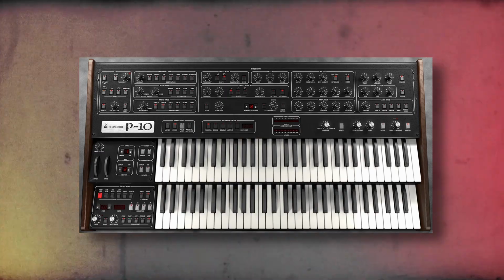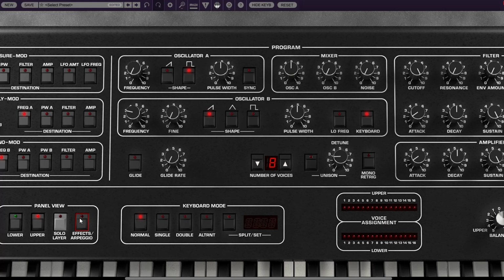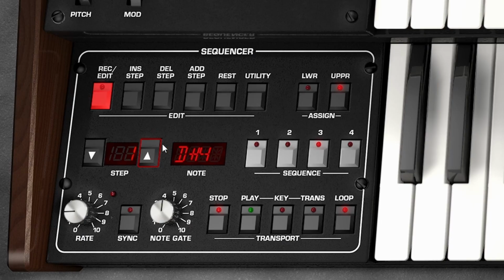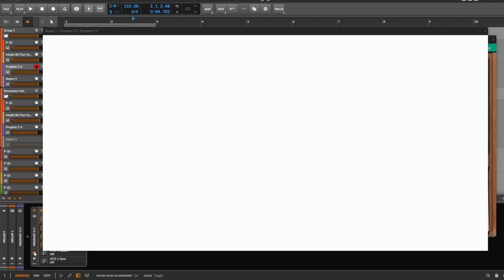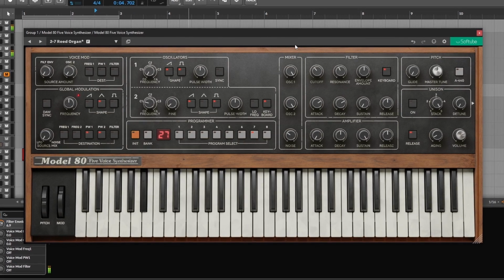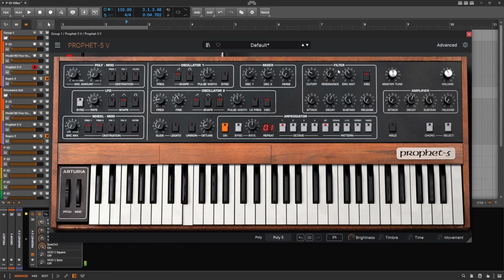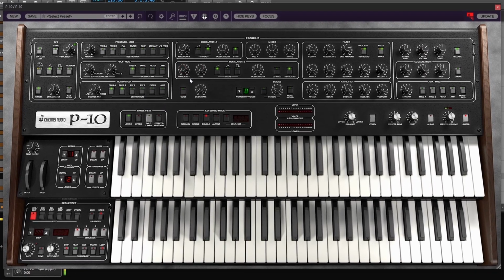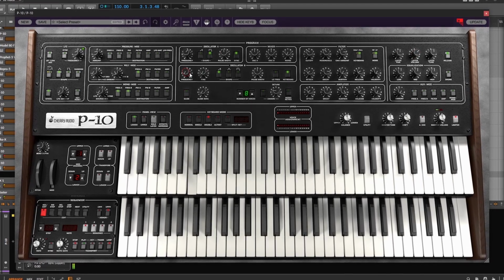Two Times The Power | P-10 vs Prophet V vs Model 80 vs Repro-5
Cherry Audio just released P-10, an emulation of the Prophet 10 by Sequential Circuits. This is basically two Prophet 5s put together. Is it any good?

0:00 Double Trouble
0:30 Overview + Layers
1:15 New Additions
1:49 Amazing Sequences
2:50 Initial thoughts
3:24 The Comparison
5:56 Blind Test
6:45 Veredict